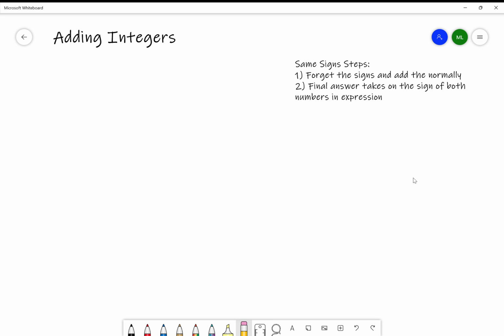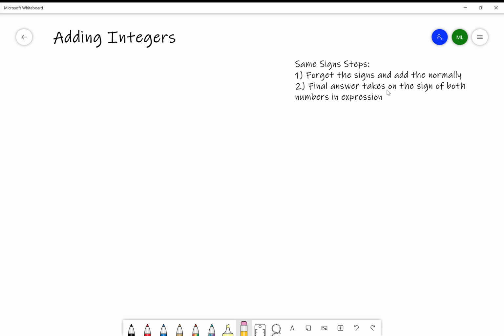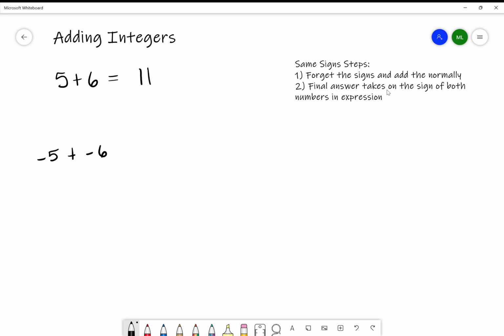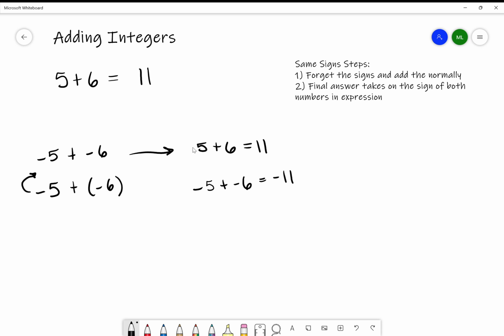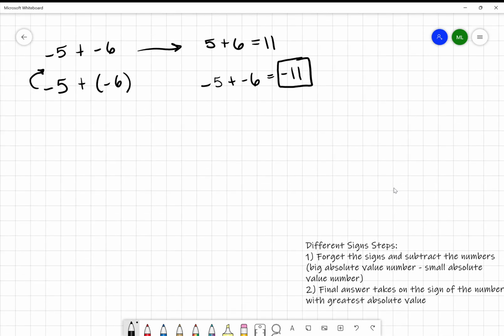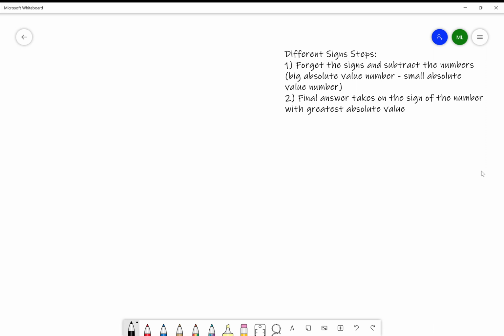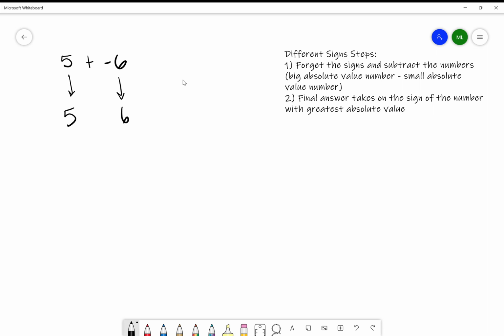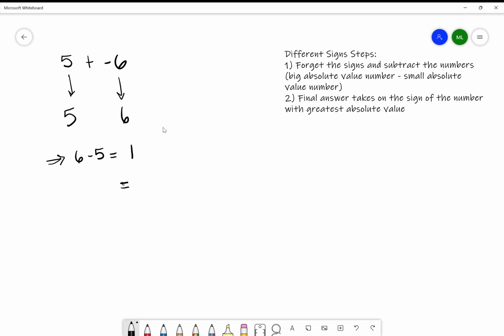Adding Integers - 6th Grade Math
Examples are shown of 5 + 6 versus 5 + -6.

Prealgebra material that could be used for:
 - 6th grade math content in alignment with TEKS and Common Core.
 - Also useful to brush up on basic math skills for standardized testing like GRE and GMAT math or even ACT and SAT.